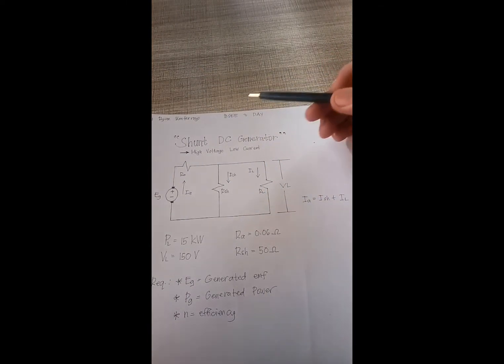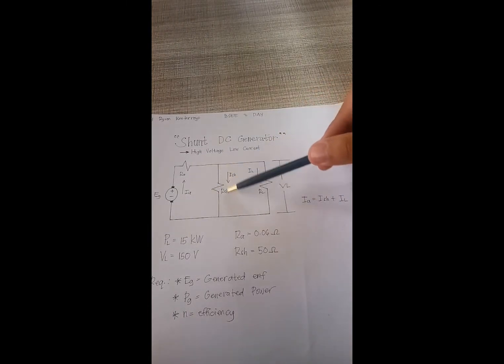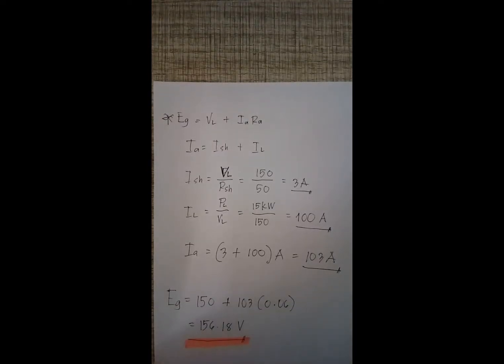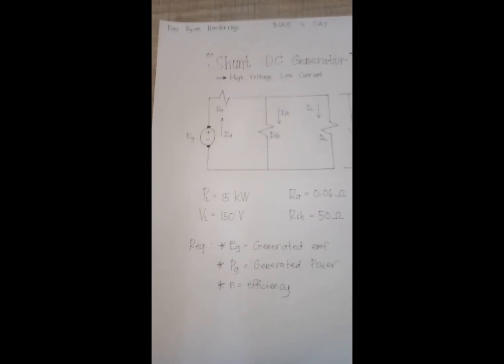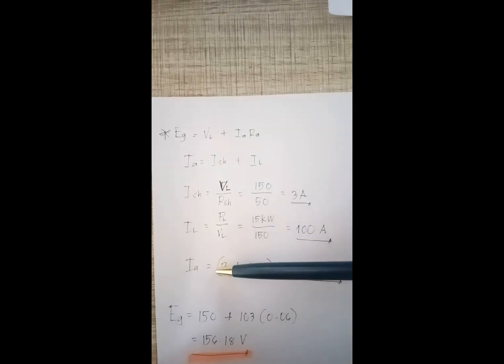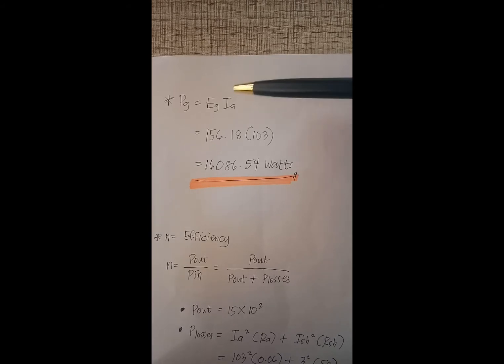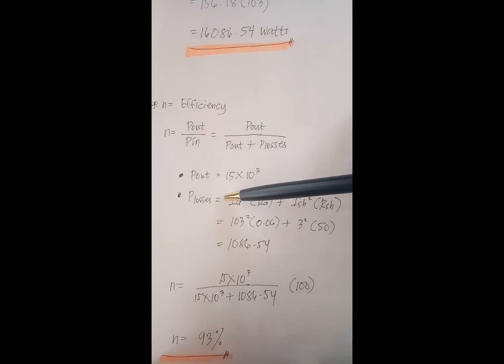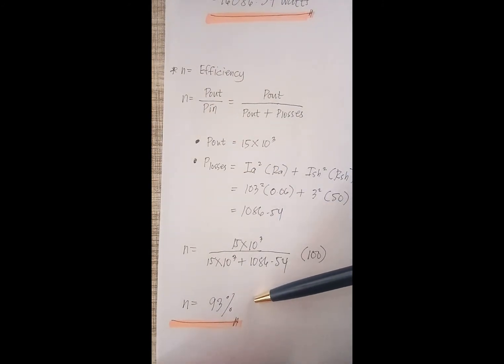Shunt DC Generator Model